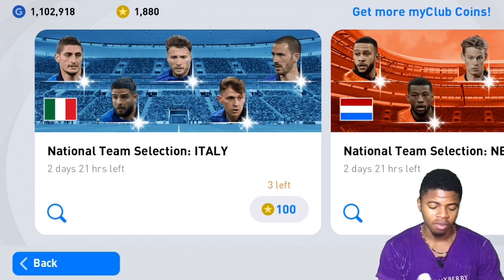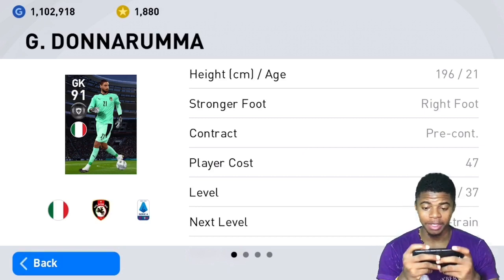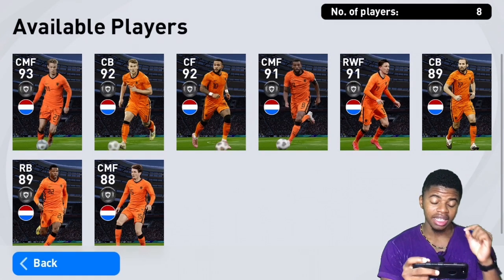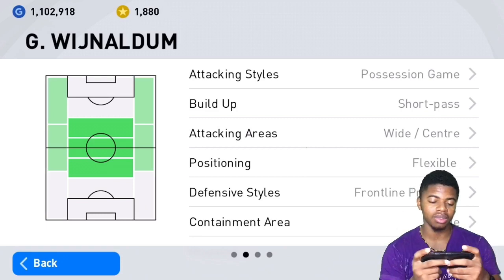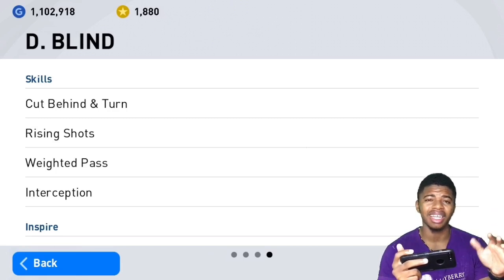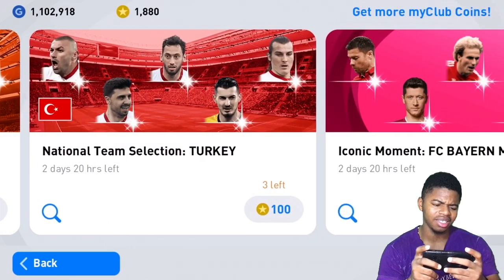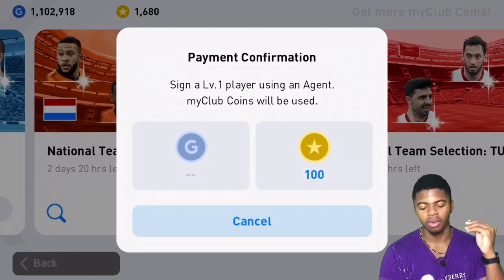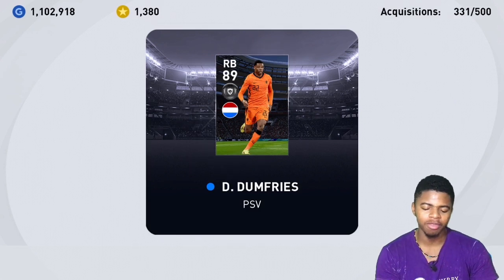ITALY x NETHERLANDS x TURKEY Club Selection [Multi Reviews]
ITALY x NETHERLANDS x TURKEY Club Selection [Multi Reviews] in pes 2021 Mobile

イタリアxオランダxトルコクラブセレクション[マルチレビュー] in pes 2021 Mobile

इटली x नीदरलैंड x तुर्की क्लब चयन [बहु समीक्षा] pes 2021 मोबाइल में

പേസ് 2021 മൊബൈലിൽ ഇറ്റലി x നെതർലാന്റ്സ് x ടർക്കി ക്ലബ് തിരഞ്ഞെടുക്കൽ [ഒന്നിലധികം അവലോകനങ്ങൾ]

*proceeds go towards buying gear for the channel*